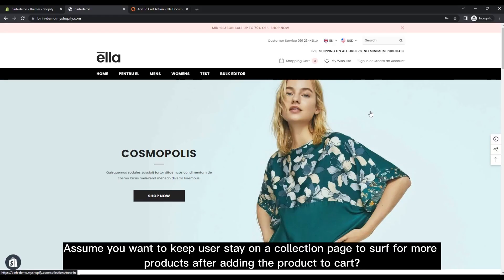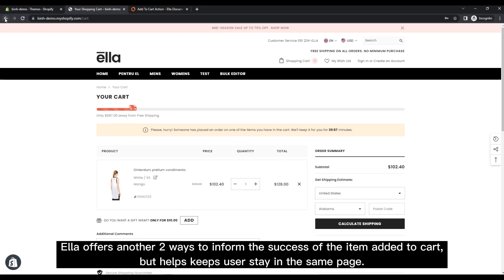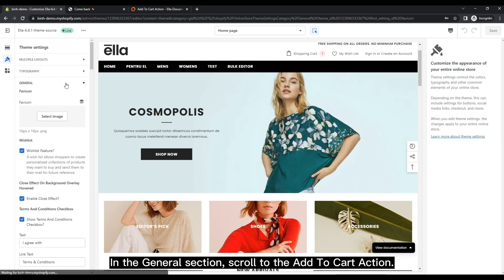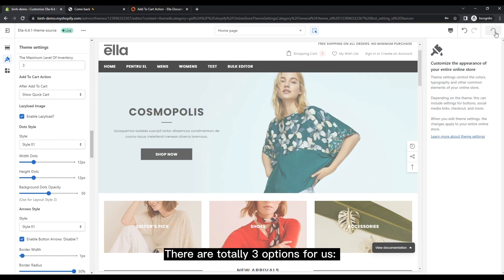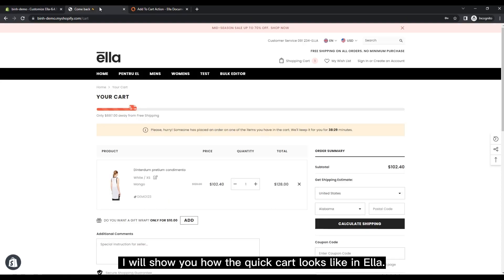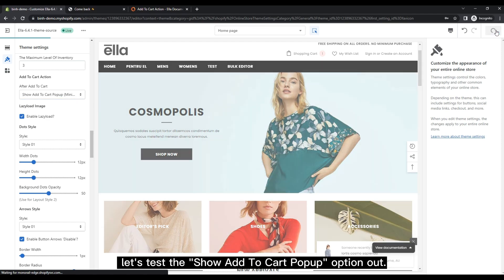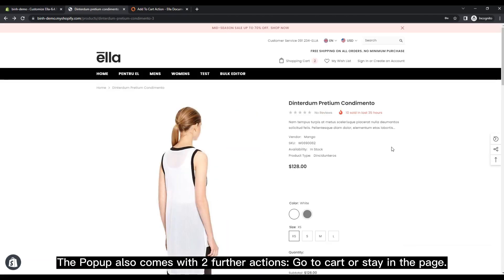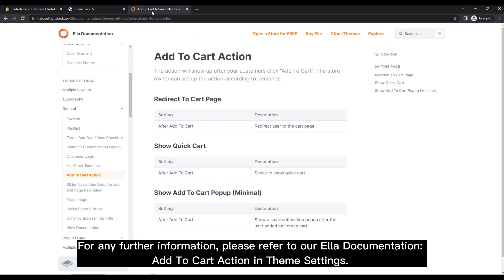#19 - How to set up "Add to cart" Actions in Ella Shopify Theme?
In this video, we will guide you for how to set up "Add to cart" Actions in Ella - Multipurpose Shopify Theme OS 2.0

X
Related Search Tags -